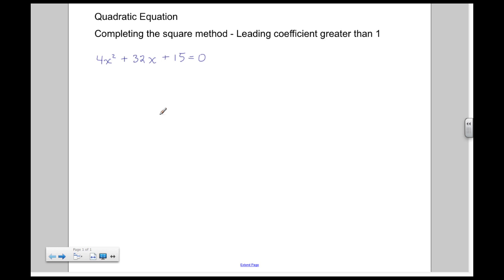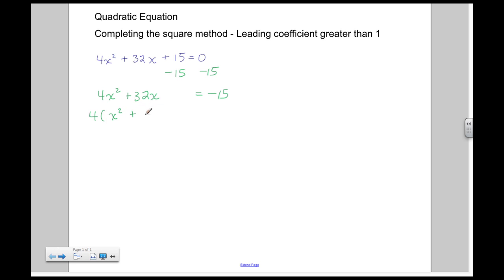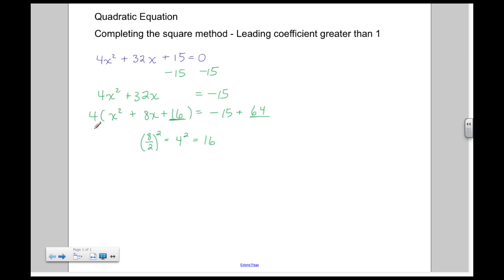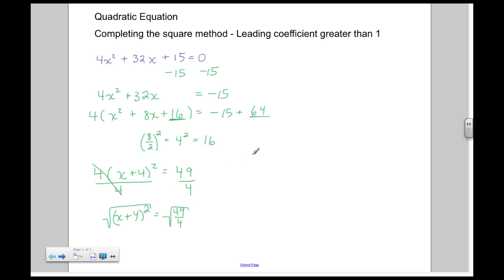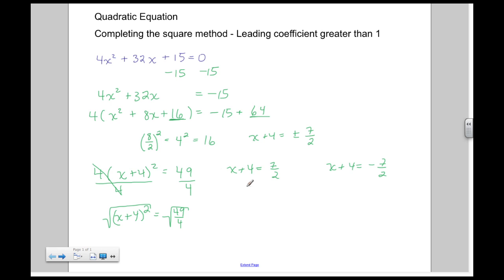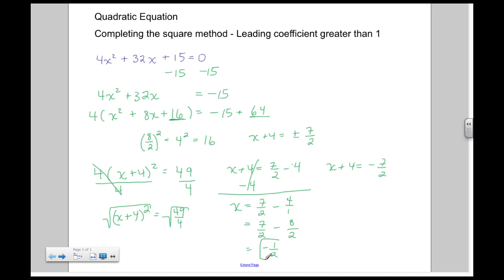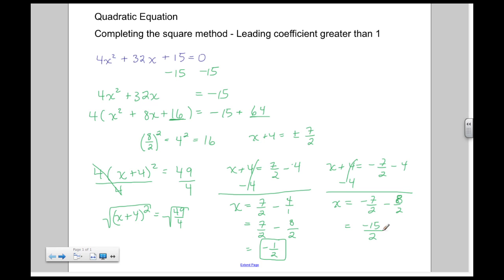How to solve a quadratic with a leading coefficient greater than 1 by completing the square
In this tutorial you will learn how to solve a quadratic with a leading coefficient greater than 1 by completing the square.